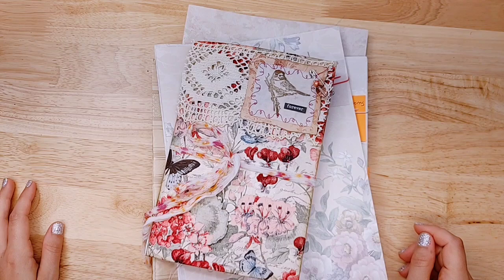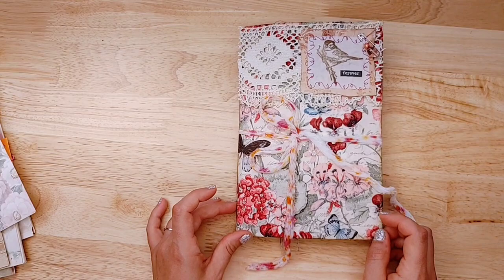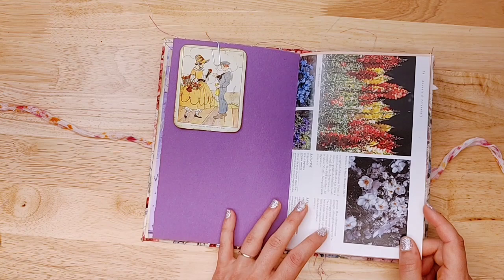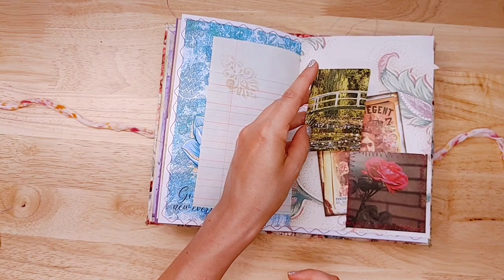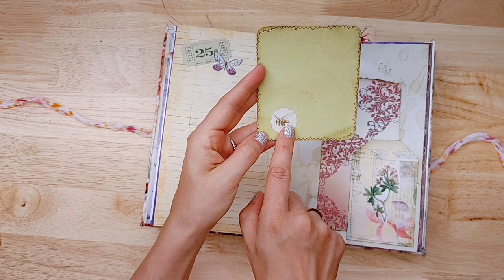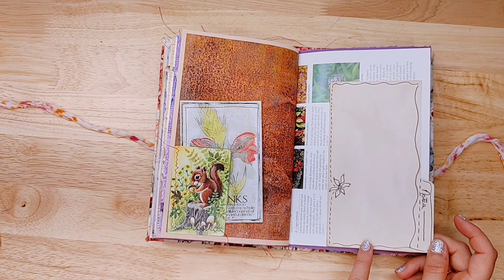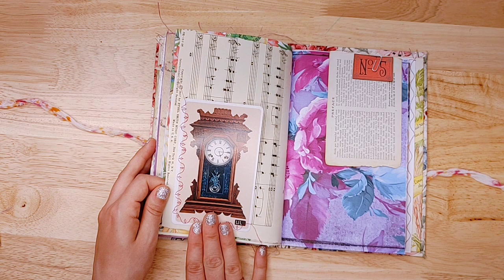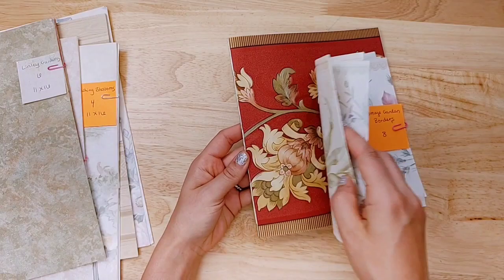Forever Junk Journal Flip Through by Lindsey